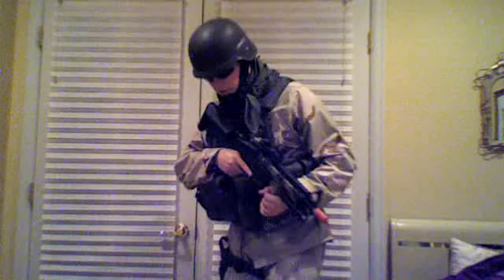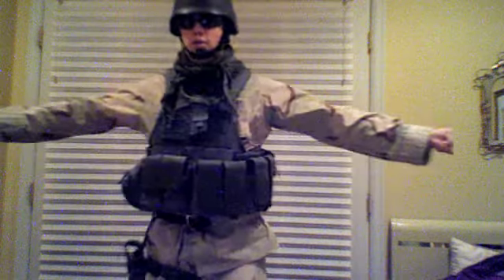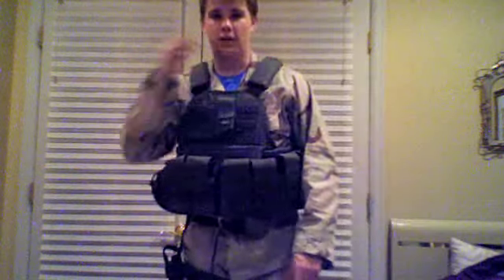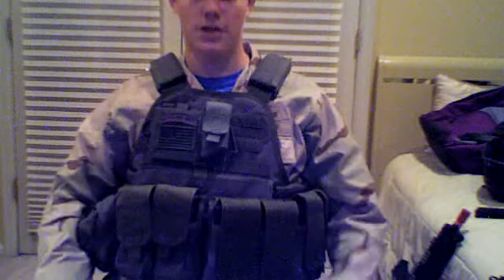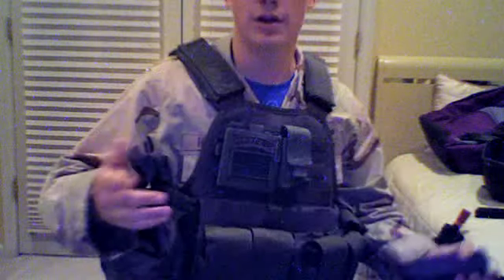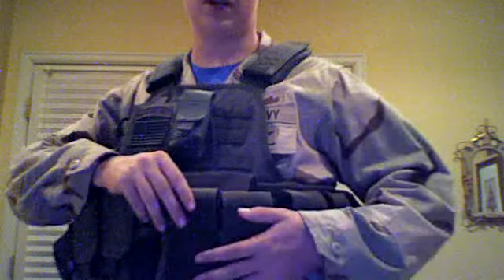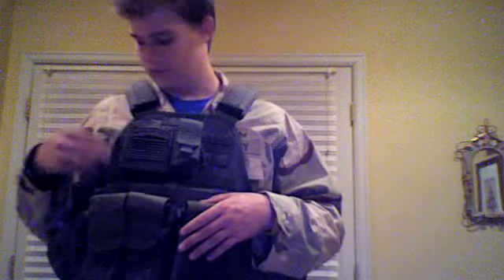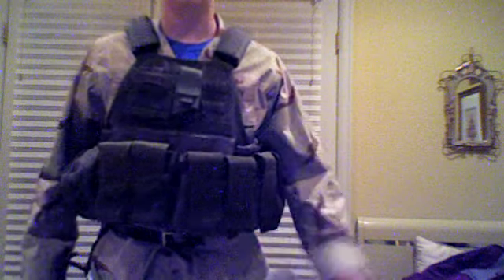Desert Loadout for airsoft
Just my current loadout of my airsoft stuff. Wil be updating soon.